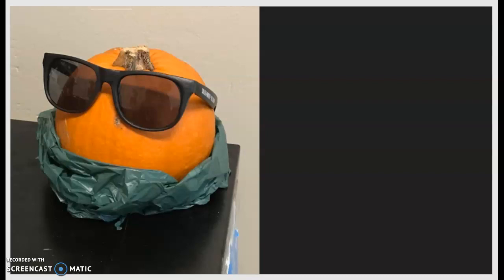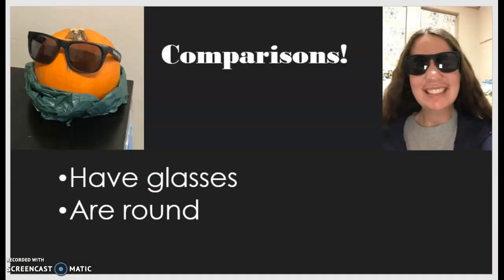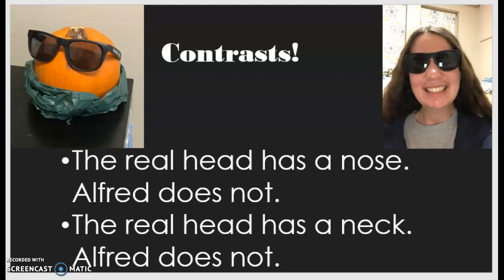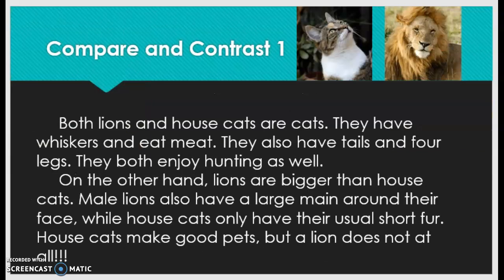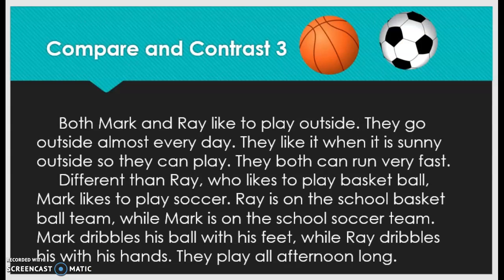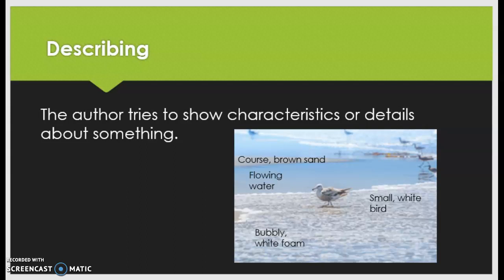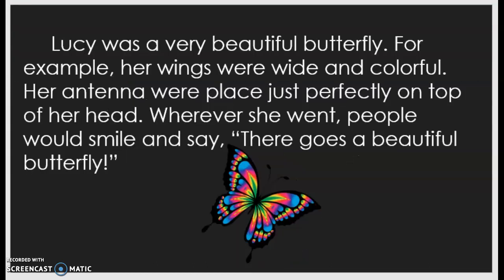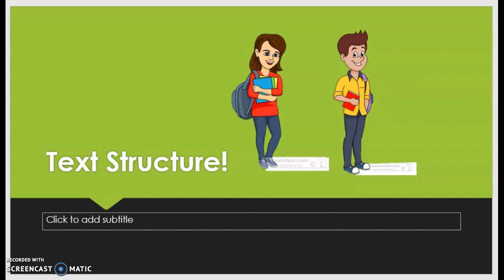Text Sturcture II